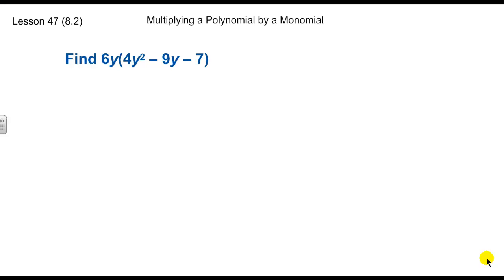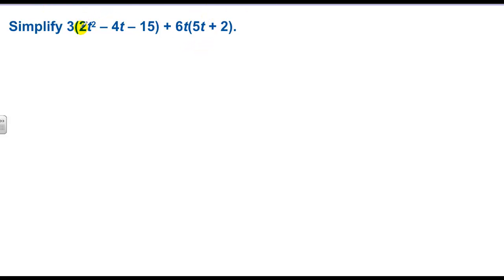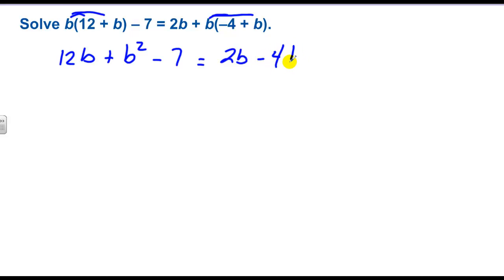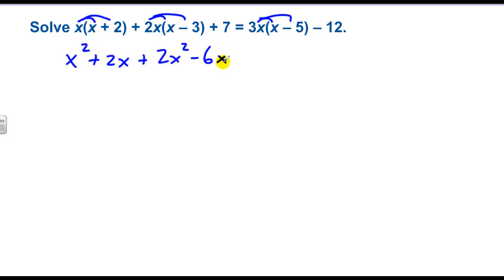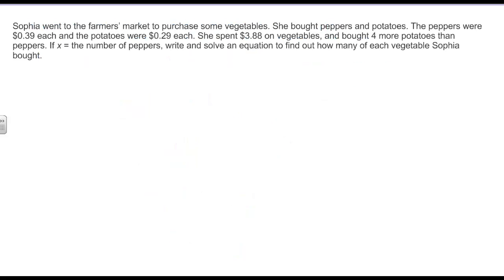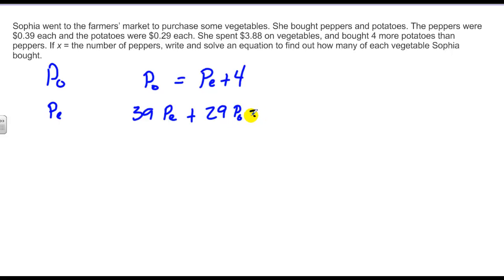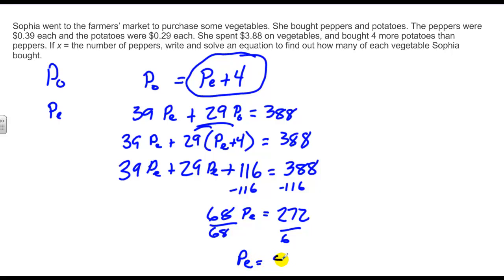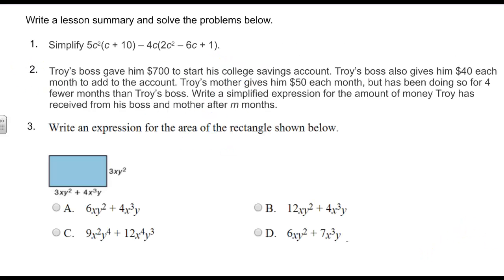Lesson 47 Multiplying a Polynomial by a Monomial